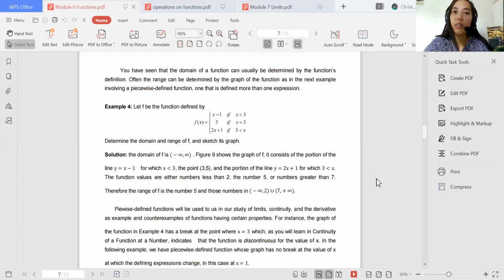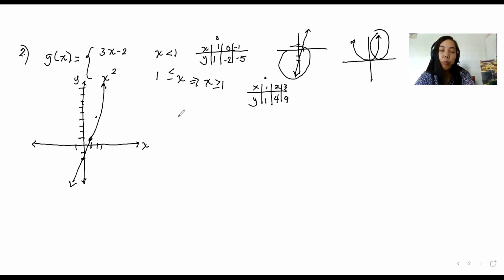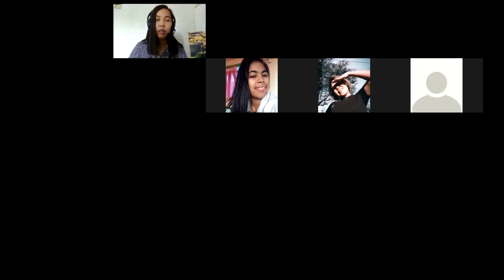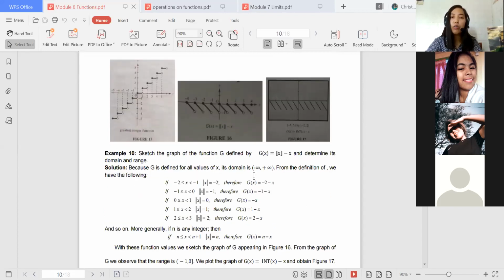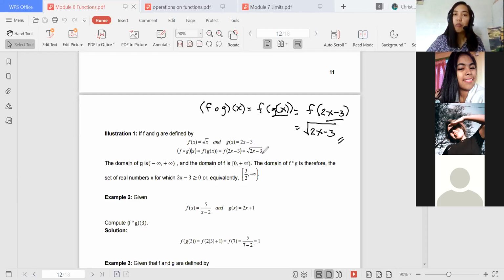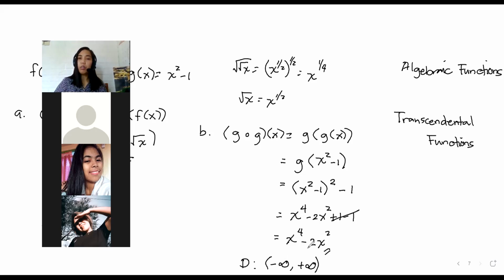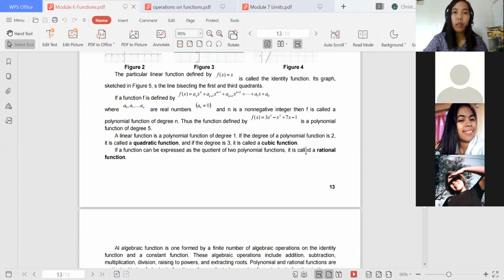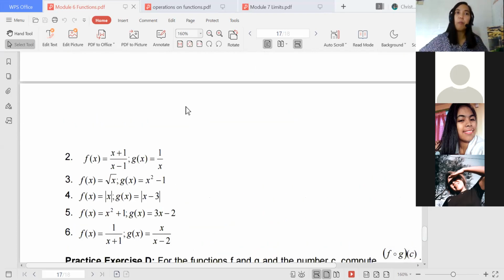Piecewise Functions (Domain and Range) and Operations on Functions